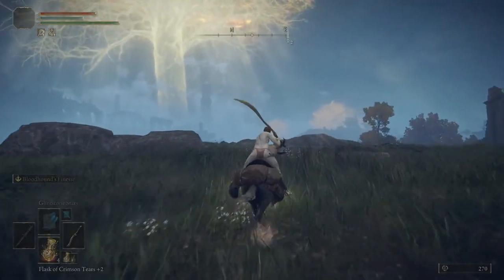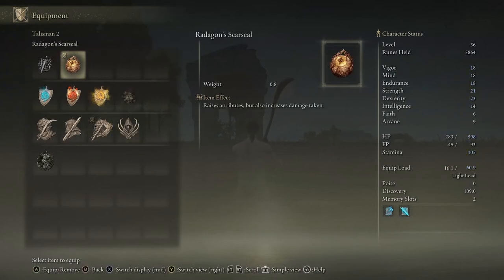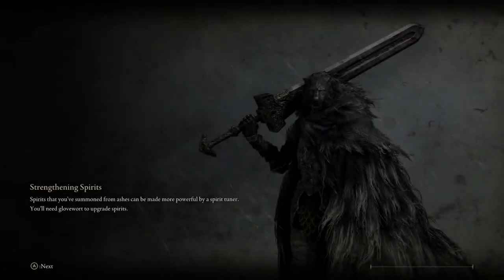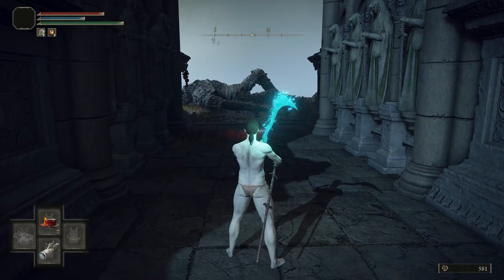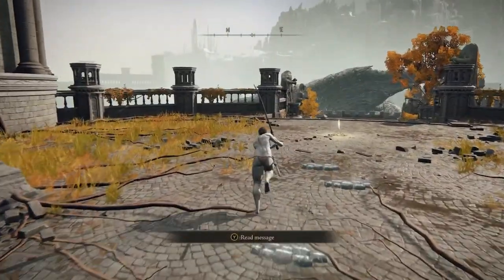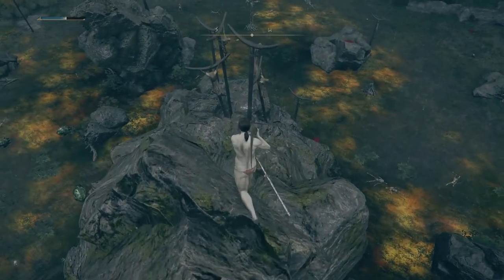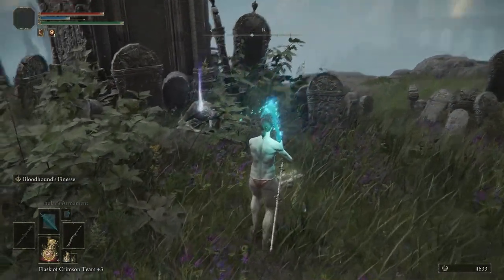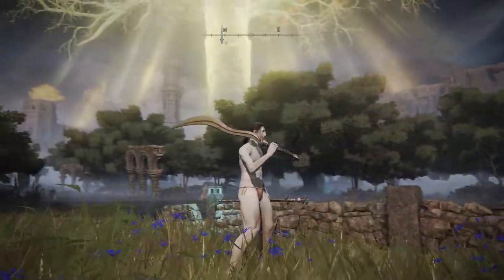The Giantest Giant Golem | Elden Ring: Blind Playthrough (Episode 17)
Oh boy. Here we go.

I've gone out of my way to not watch anything outside of the initial teaser trailer in order to experience this game as blind as possible. There will be glorious victories and oh so many deaths. I cannot wait!

Let's give this a go and see how long I last. Will HotLanta find his one true ring? What even is the ring? Does GRRM make a cameo? At least give us Patches.

Episodes will be uploaded Monday - Friday, time permitting!

Like if you enjoy watching me struggle. Comment if you want to laugh at my struggle.

Elden Ring is available on every platform except the Nintendo Switch. You can pick the PC version up here on Steam